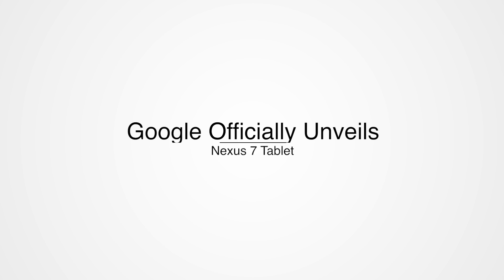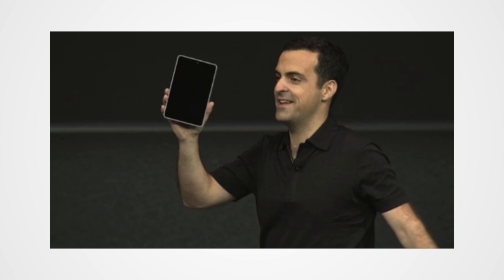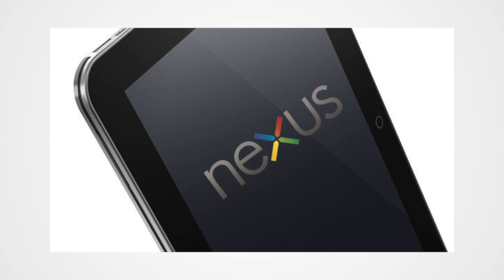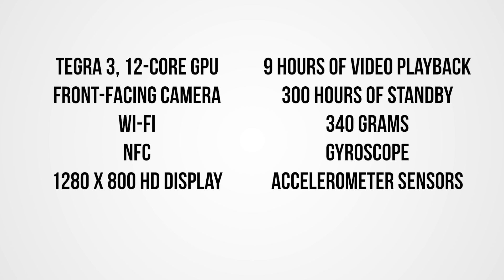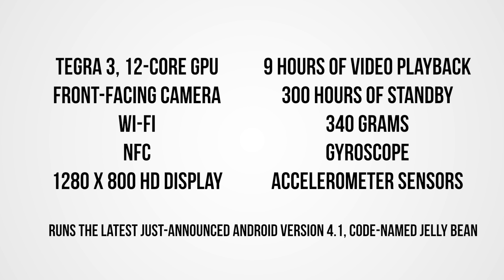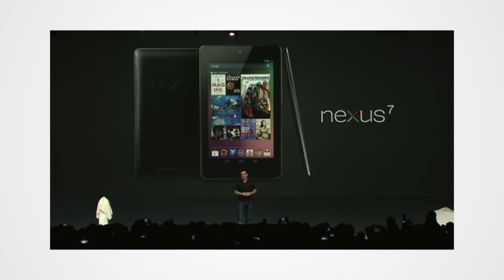The Nexus 7 Tablet Revelied! (Spec Rundown,AndroidJellyBean4.1&More)